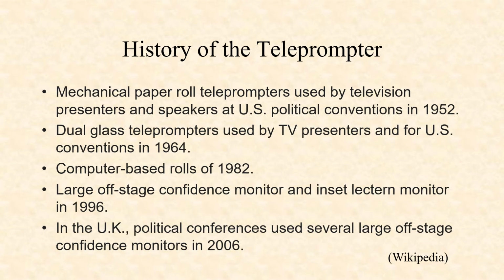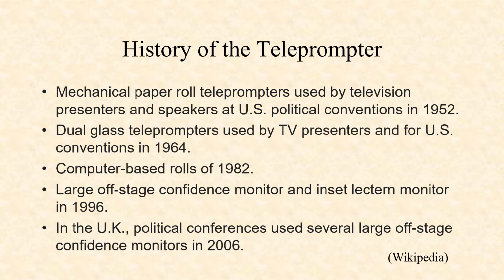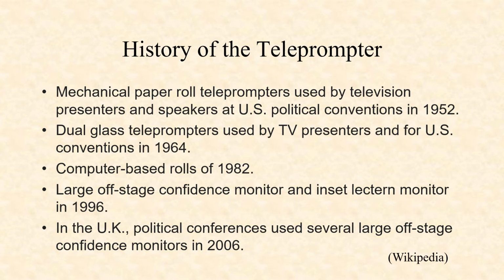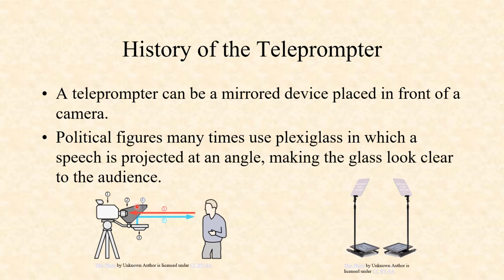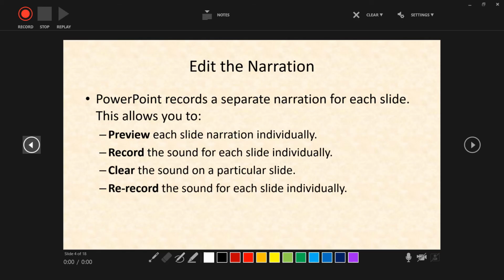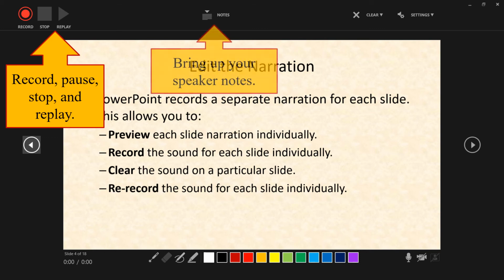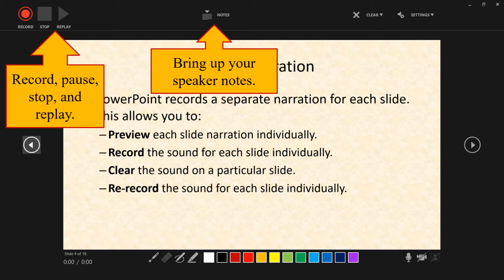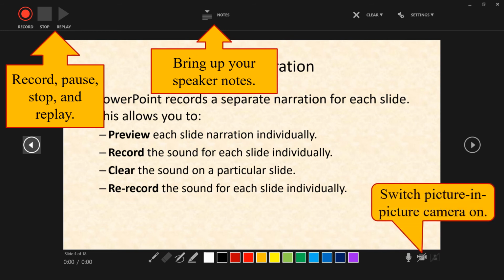EDU554: Using a Teleprompter App to Improve Video Quality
Presents a brief history of the teleprompter, and considers how teachers can use a teleprompter app to improve the quality of the audio portion of their educational videos. This video represents instruction as part of EDU 554 Videography, a graduate course in the Education Masters program at Misericordia University.